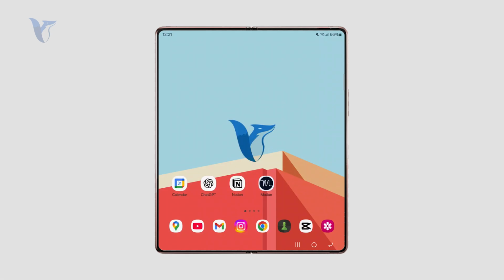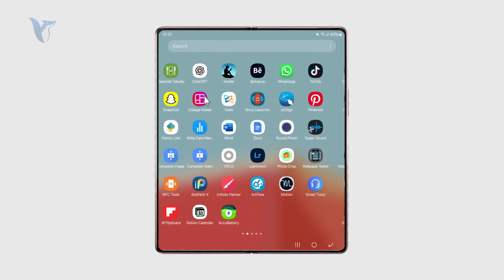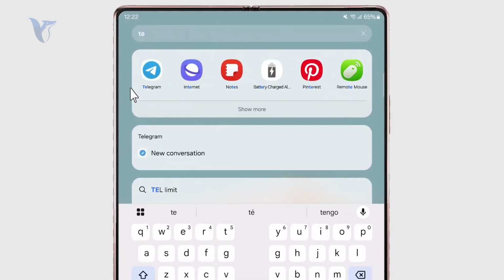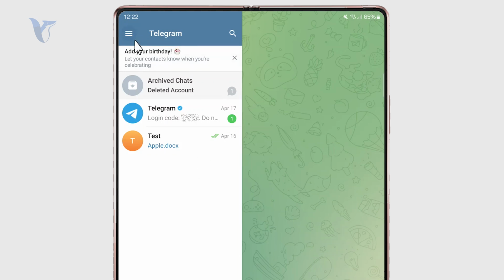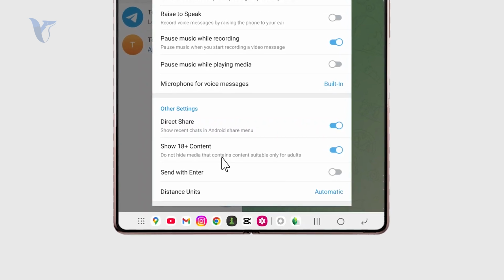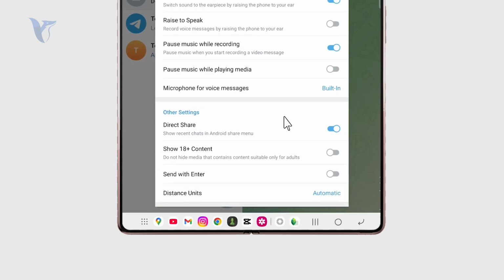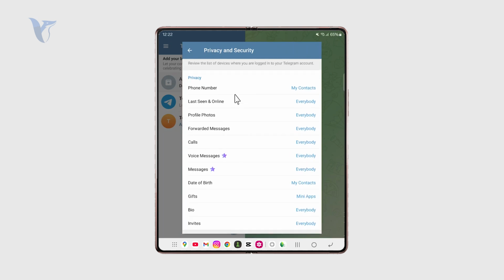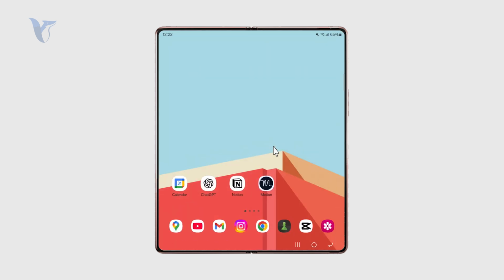How to Disable Filtering in Telegram Android (tutorial)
Learn how to turn off filtering in Telegram on your Android phone. This video shows you the simple steps to adjust your settings for an unrestricted browsing experience.